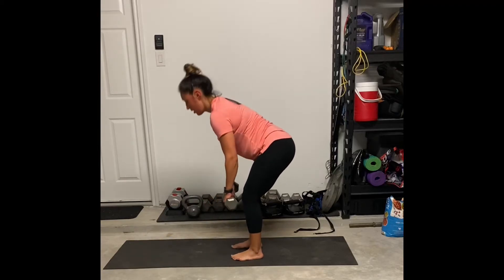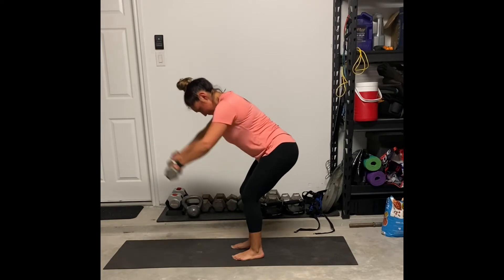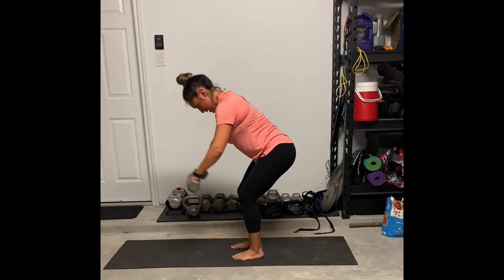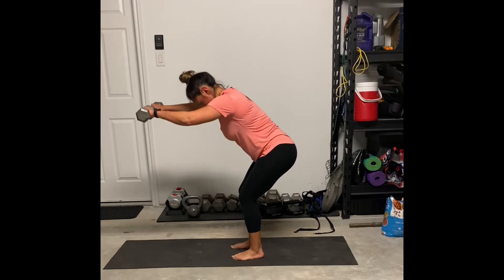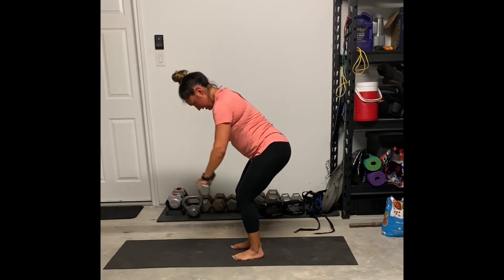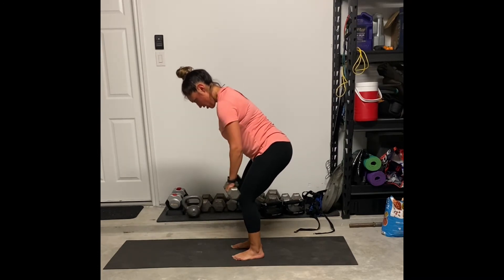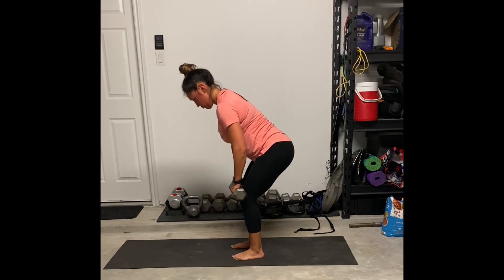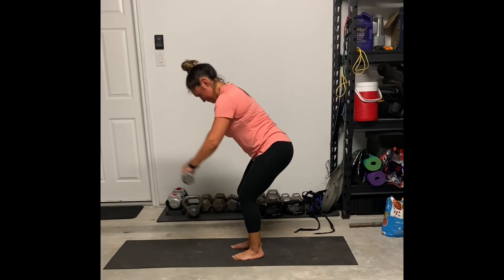Incline front raise